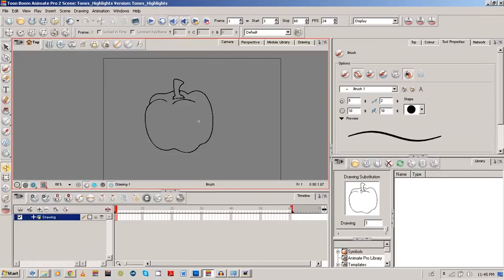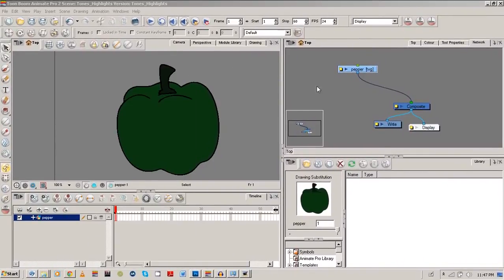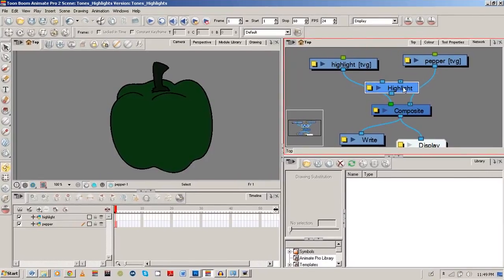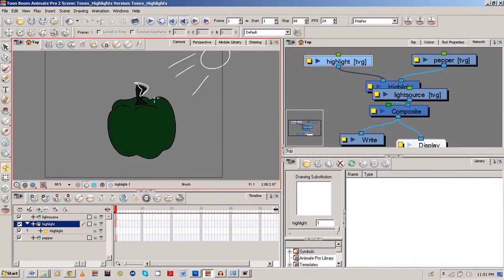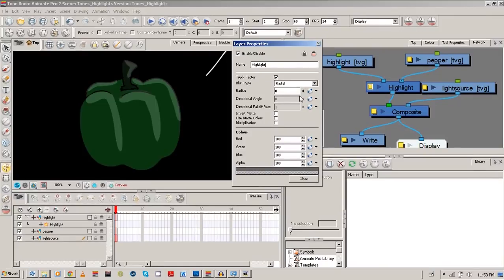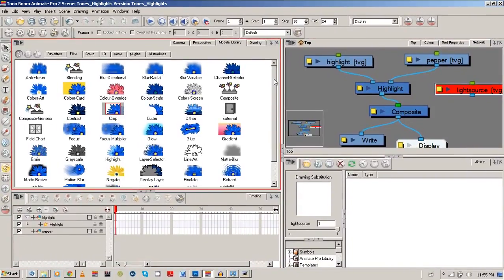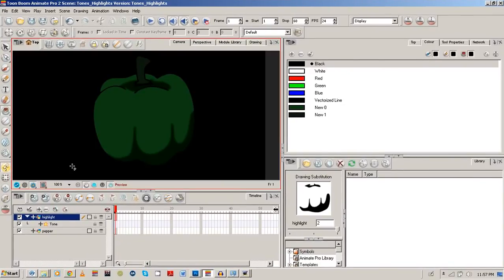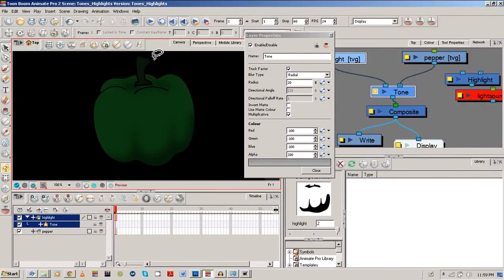ToonBoom Animate Pro 2 Tutorial 024: Filters - Highlight and Tones - Part 1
Looking at the Highlight and Tone Filter Modules.

The Highlight and Tone Filter modules have the same properties, they're just used differently.